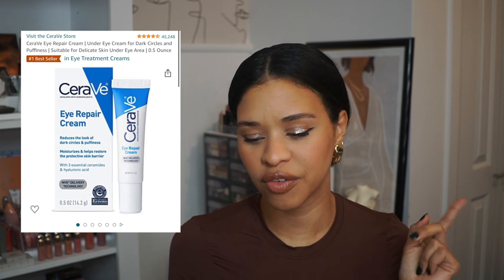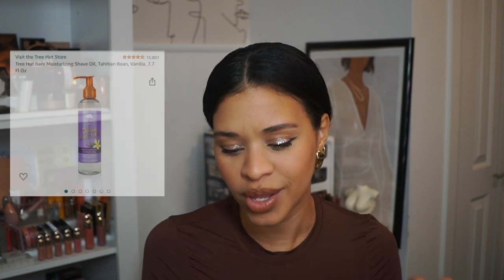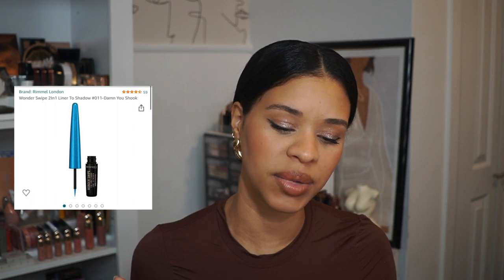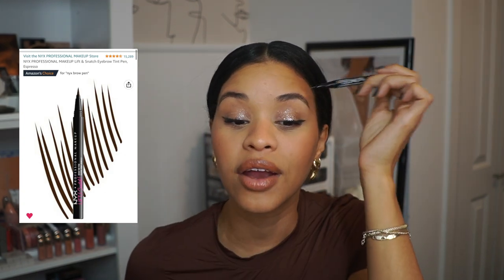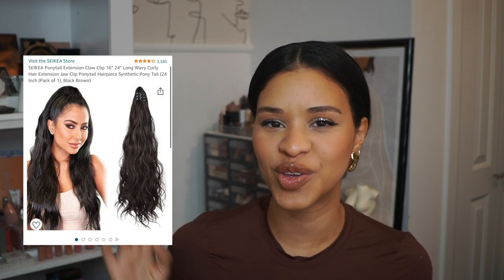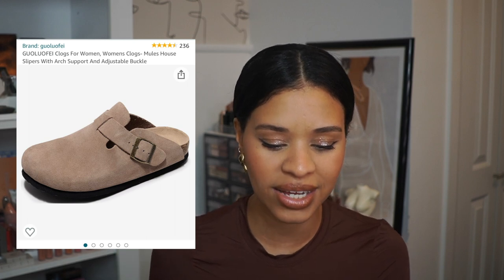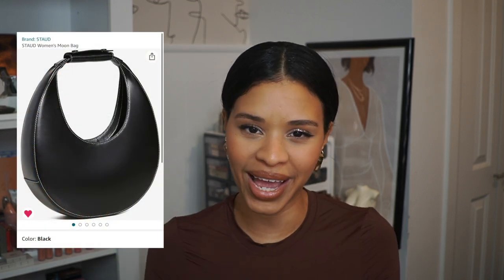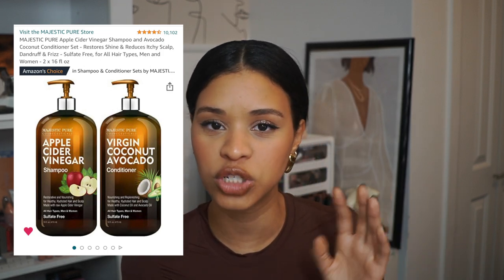2022 AMAZON MUST-HAVES: Beauty, fashion & lifestyle favorite purchases! So many amazing deals..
PRODUCTS:

Heated eye curler
Retinol cream
Eye cream
Elta sunscreen
Oil Body scrub
Shaving oil
Shaving butter
Exfoliating silicone scrubber
Laura Geller eyeshadow palette
Rímel liners
Wet n wild powder:
Nyx brow gel
Nyx brow pen
Vanity mirror
4 tier cart
Portable clip light
Ponytail hair clip extension
Hair wax stick
Hydrating hair mask
Pants hanger
Birkenstock clog dupe
Ugg mini dupe
Fleece leggings
White socks

WISHLIST:
Sherpa checkered coat
Staud moon bag
Fit and flare dress
Huggie earrings
Multi chrome eyeshadows
Zeesea eyeshadow palette
Collagen lip treatment
Apple cider shampoo & conditioner
Organize tomorrow today book